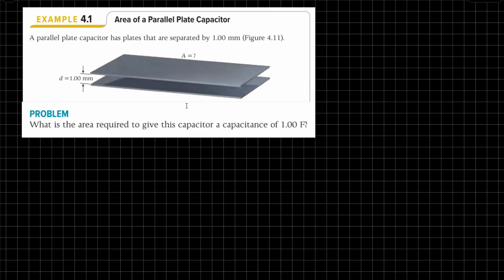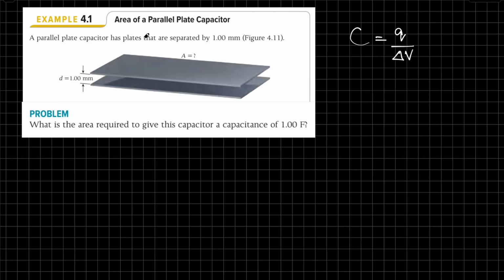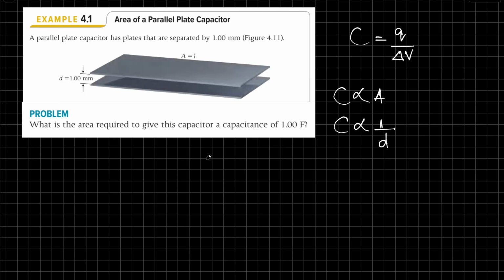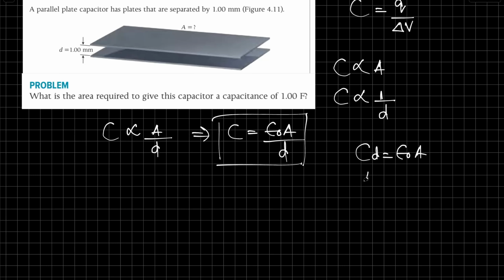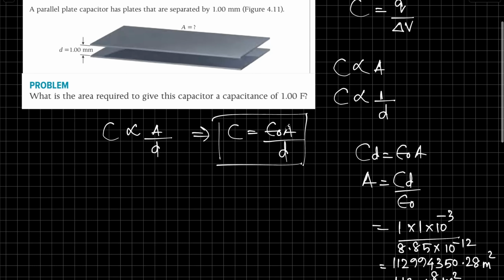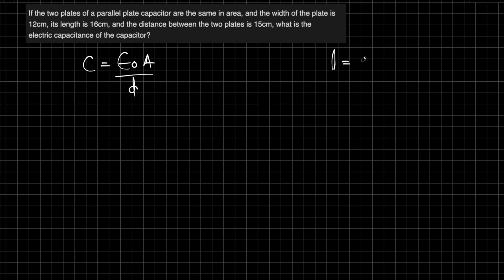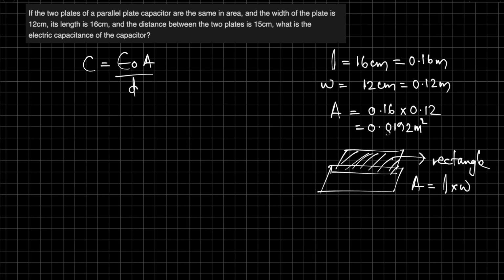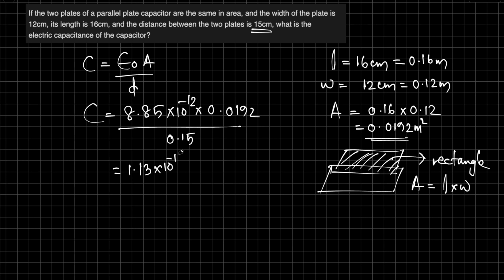Capacitance of a Parallel Plate Capacitor - Capacitors